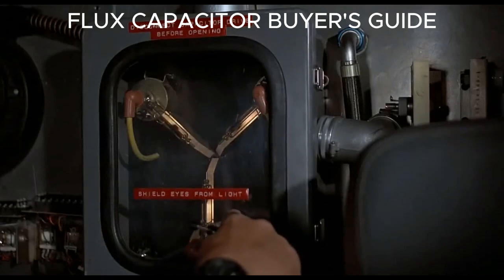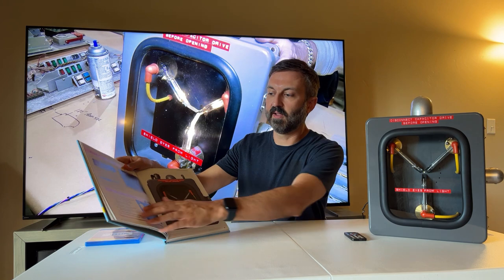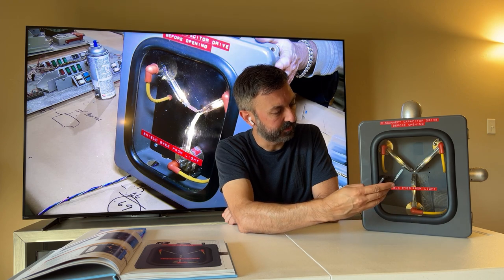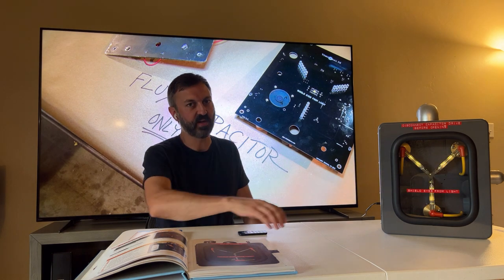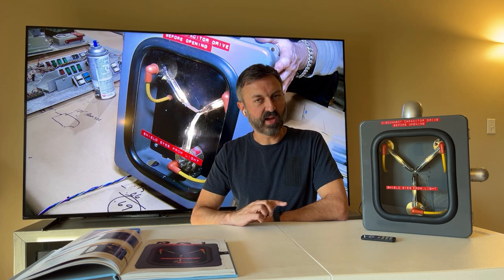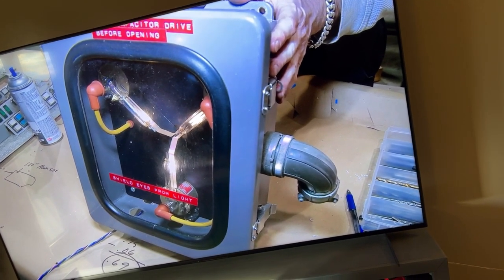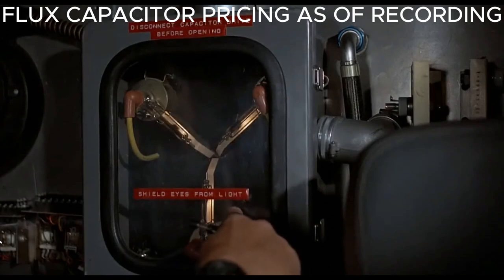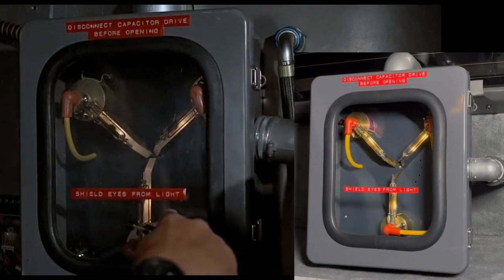Flux Capacitor Buyer's Guide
This video compares 3 flux capacitors you can buy to the flux capacitor used in the Back to the Future "A" car, the main DeLorean used in all 3 movies.

The Diamond Select flux capacitor is no longer being produced but can usually be found on eBay.

The flux capacitor I have installed in my car is a slightly modified version from eBay seller CherokeeJerod.  He sells one at a time so if you don't see one, maybe contact him or wait until one goes up for sale again:

And there are other flux capacitors out there, these just happen to be the 3 I've purchased.